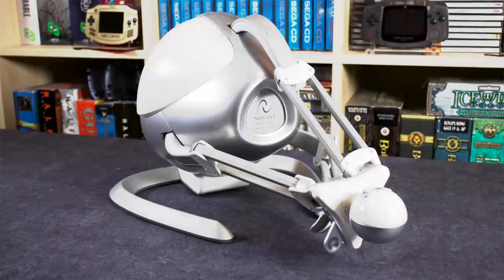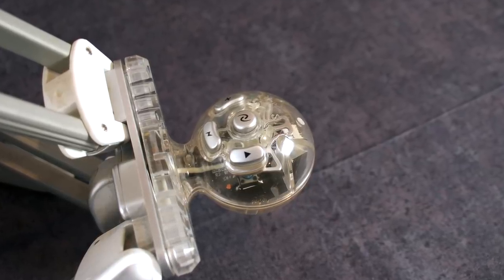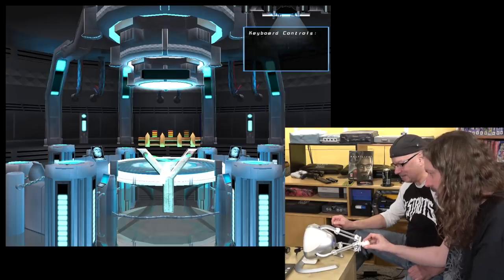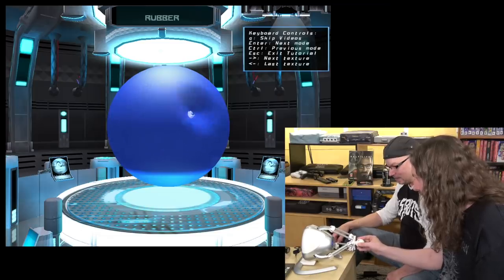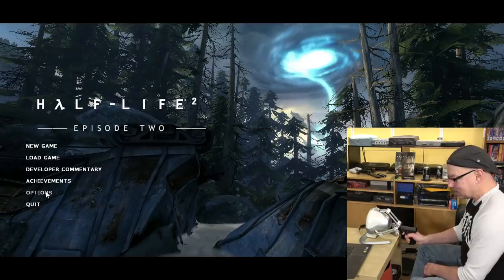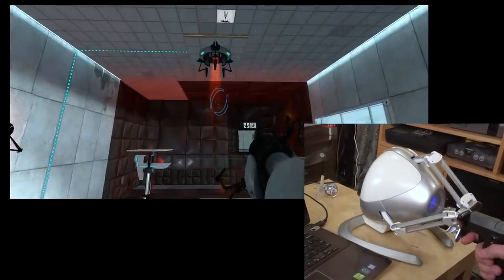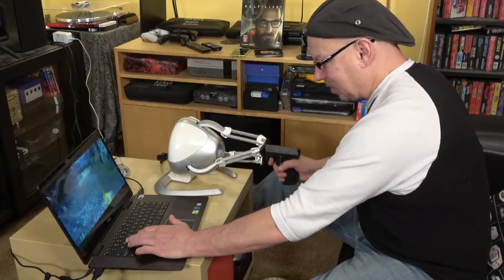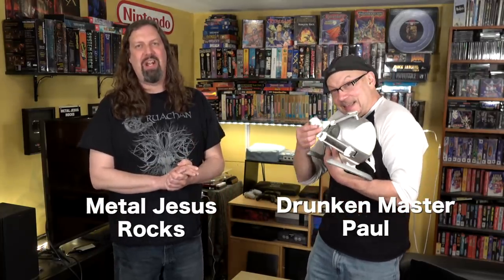This haptic feedback PC game controller is BIZARRE…and kinda AWESOME!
The Novint Falcon controller was created by an American company to be one of the first 3D Touch devices with haptic feedback for games. The idea is that you would physically FEEL objects and events in games.  Originally sold as a bundle for $189 back in 2007, it drummed up a lot of excitement, especially coming off the success of Nintendo Wii and it’s motion controls a year earlier.  In this video we discover parts of it are pretty cool…and others… maybe could have used more work.